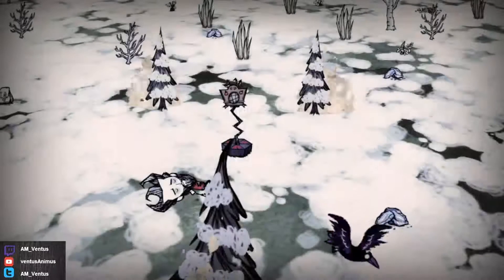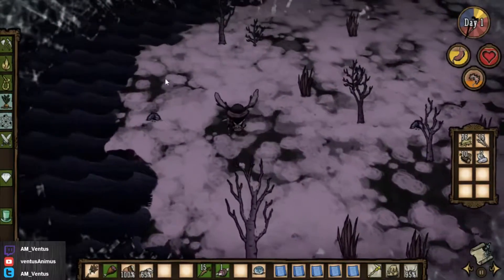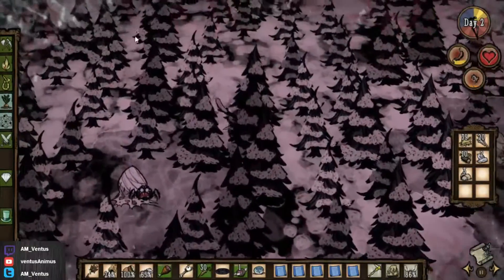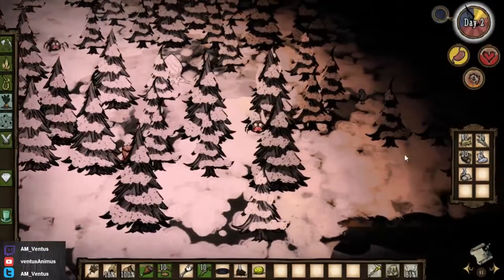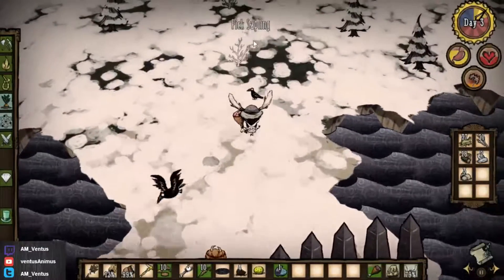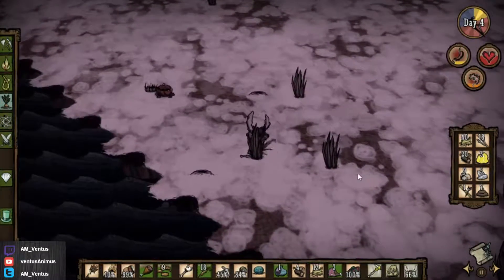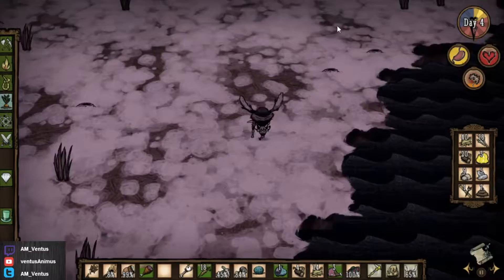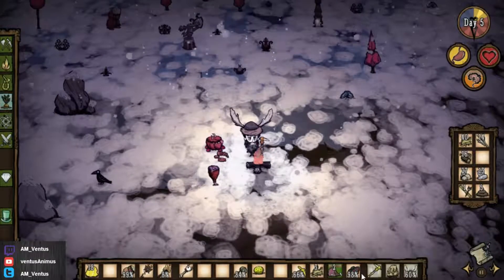[Don't Starve] Adventure Mode - Episode 2 - Part 2: Typical Winter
Just your typical King of Winter. Lots of snow, lots of cold, lots of insanity.

Adventure mode with commentary.
Map: King of Winter

Outro